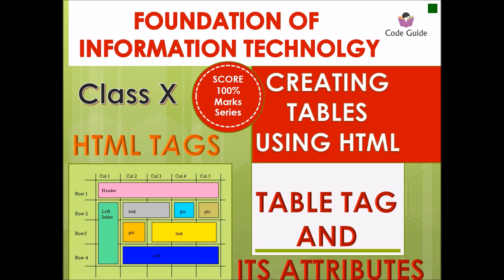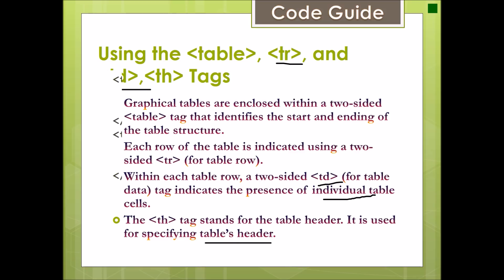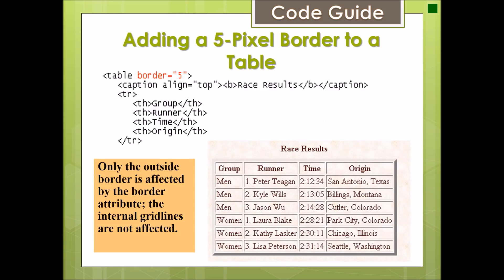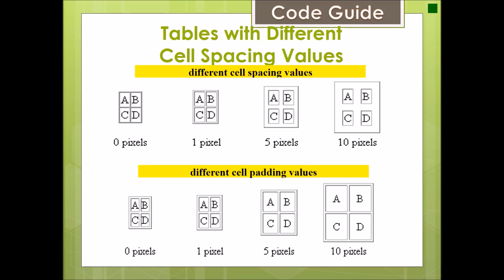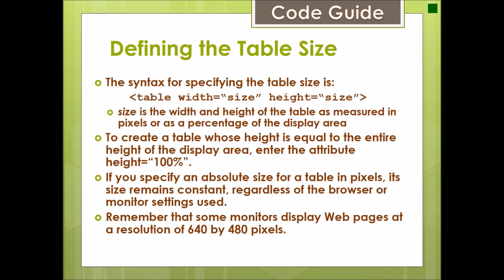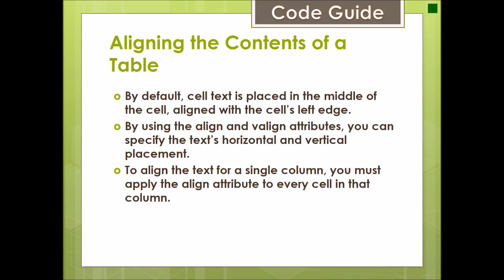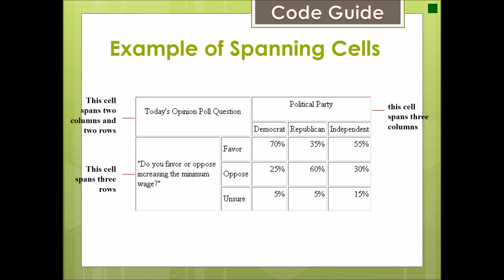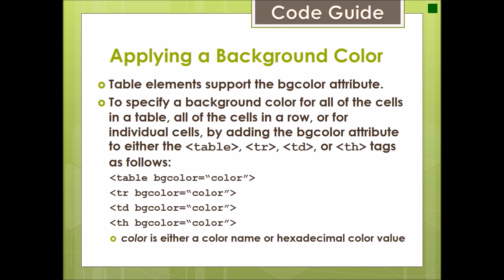How to create Tables in HTML | class X Board Exam | Table Tag and its Attributes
This video is prepared By Chandni Agarwal for Class X students appearing for board exam for the subject – Foundation of Information Technology (code 165) . In this video expert tips are given to create tables in HTML using easy method. The exam pattern is changed from this year and theory exam will be of 40 marks. Presentation is available on Class X Blog too.
Here click on class X tab and check other links for resources.